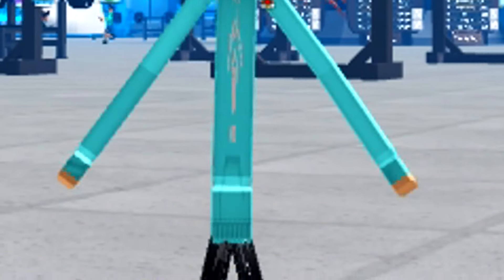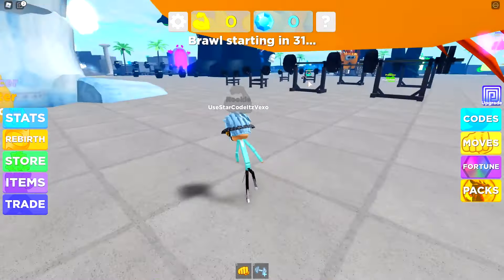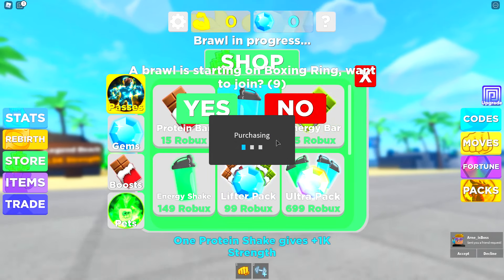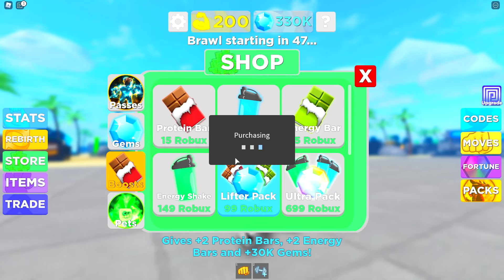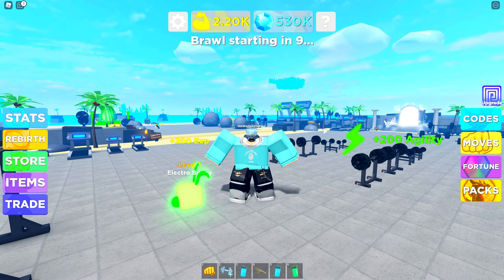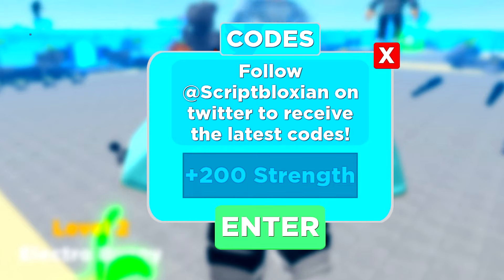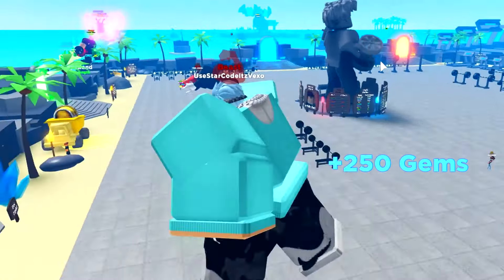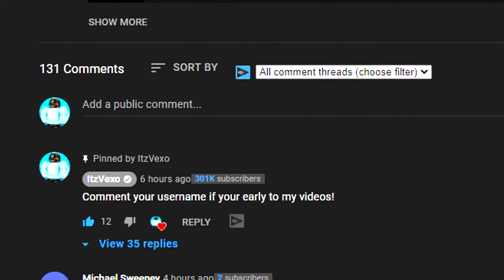ALL NEW *SECRET FREE PACK* CODES in MUSCLE LEGENDS CODES! (Muscle Legends Codes) ROBLOX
ALL NEW *SECRET FREE PACK* CODES in MUSCLE LEGENDS CODES! (Muscle Legends Codes) ROBLOX In this muscle legends codes video I covered all of the new muscle legends codes that give you gems and strength!